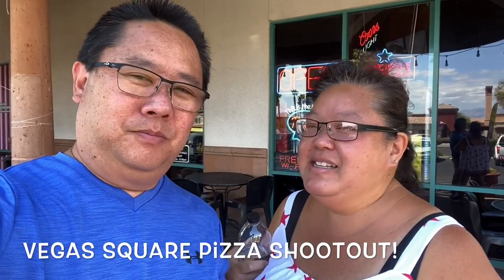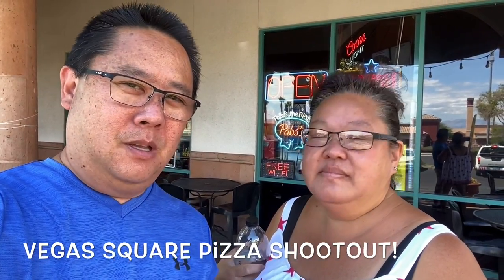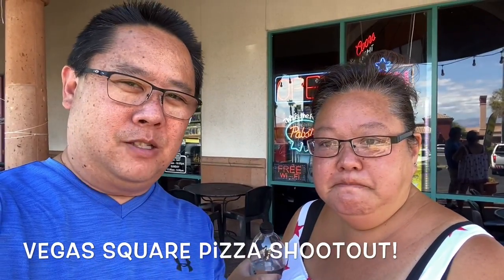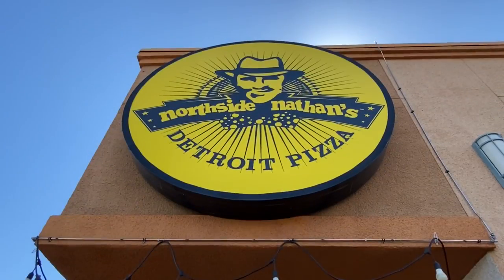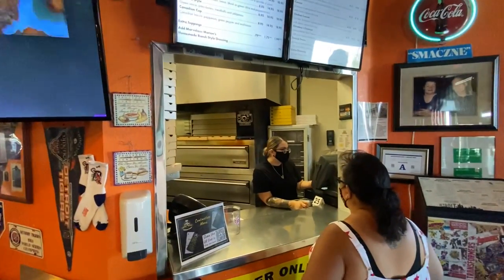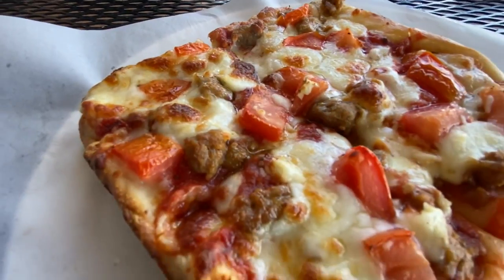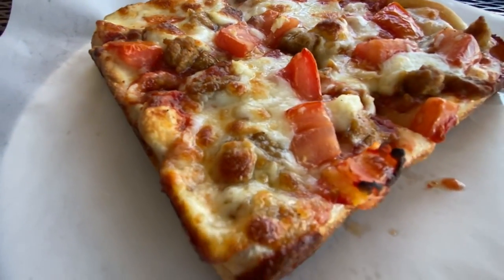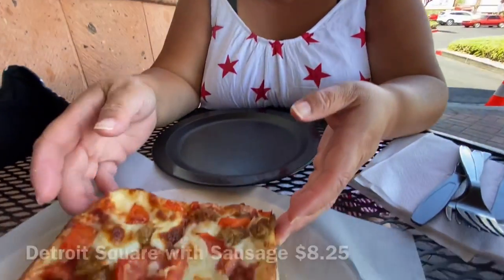Vegas Square Pizza Shootout | Northside Nathan’s | Pizza Rock | Good Pie | Pizza Cake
Who’s got the best square pies in Vegas?  Off Strip, On Strip, or Downtown?

Our most difficult Vegas pizza shootout, all 4 reviewed deserve top spots!

Good Pie, 725 S Las Vegas Blvd, Ste 140, Las Vegas, NV 89101

Northside Nathan’s Detroit Pizza, 7531 W Lake Mead Blvd, Ste 300, Las Vegas, NV 89128

Pizza Cake, 3475 S Las Vegas Blvd, Las Vegas, NV 89109